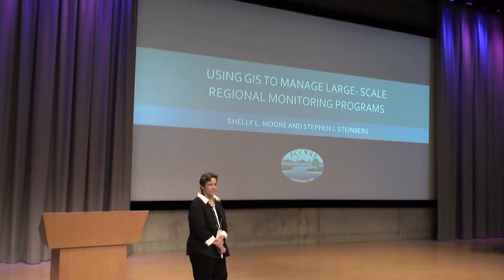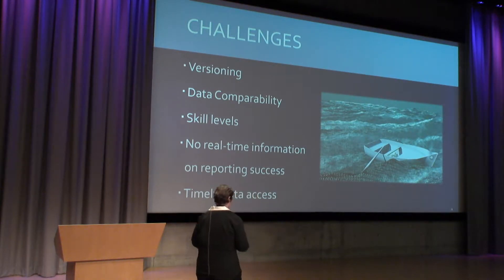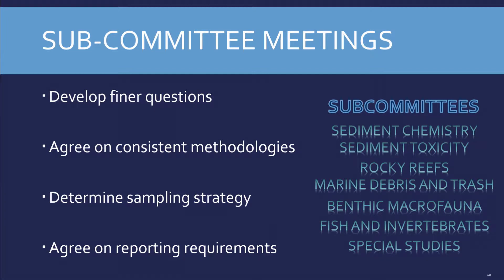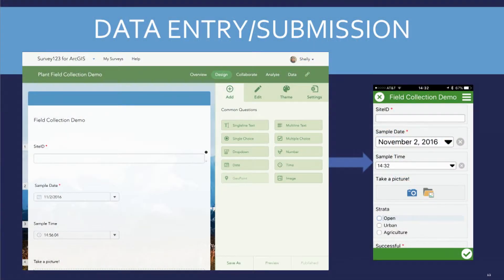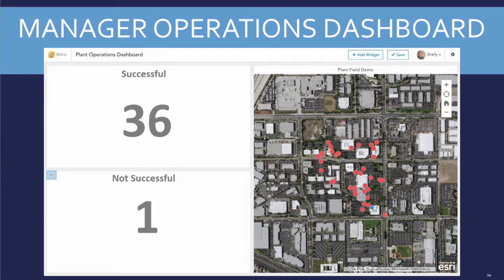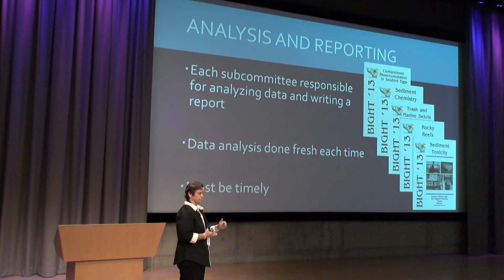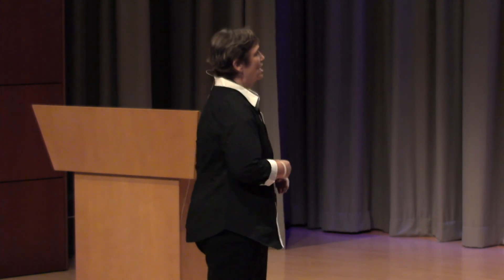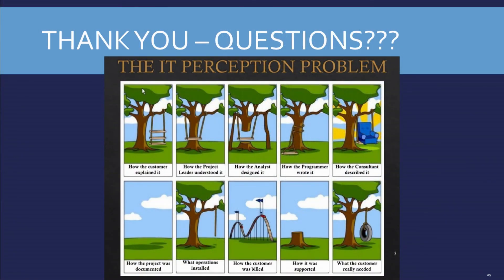Using GIS to Manage Large-Scale Regional Monitoring Programs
Managing data for large-scale regional environmental monitoring programs can be complex and challenging. The Southern California Bight Regional Monitoring Program has included 100+ agencies, all providing sampling effort and/or data. Here we show how we are using Esri GIS tools to acquire, manage and analyze program data. This will give Managers important updates and quicker access to the data. Esri reporting tools will also be used to highlight results from a past regional survey.